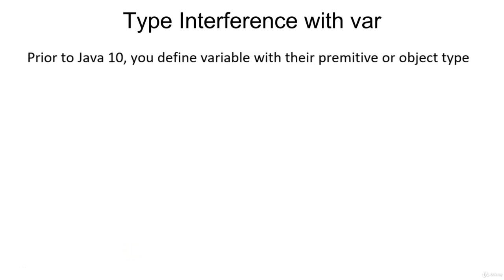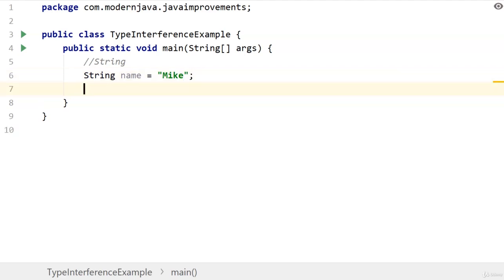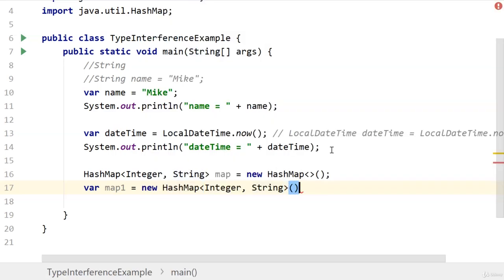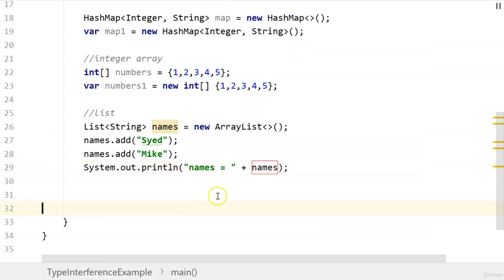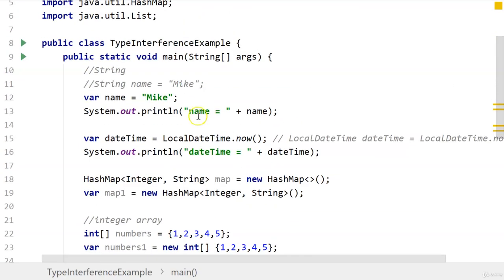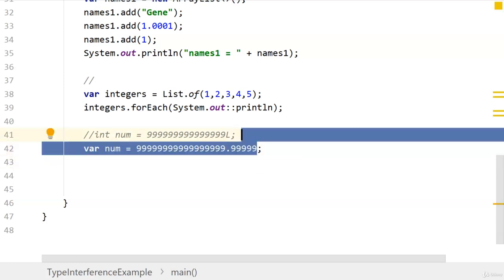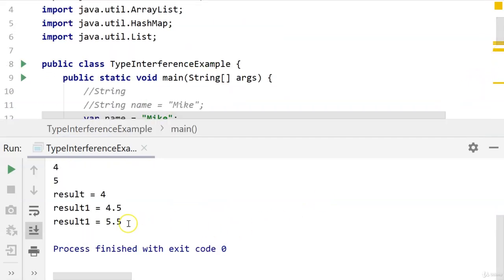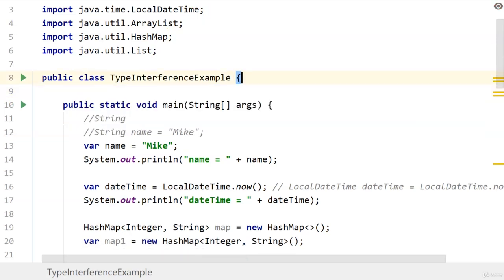JAVA Advance Full Course - JAVA Advance Full Course - 111 Java10+ var type with examples